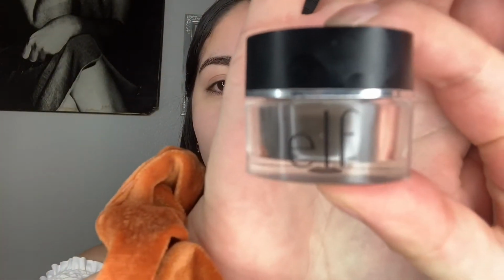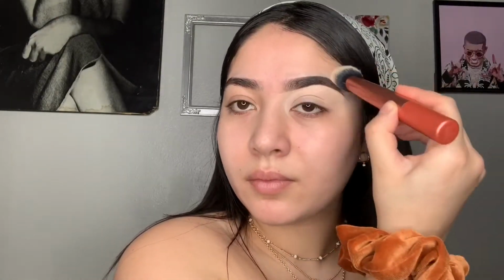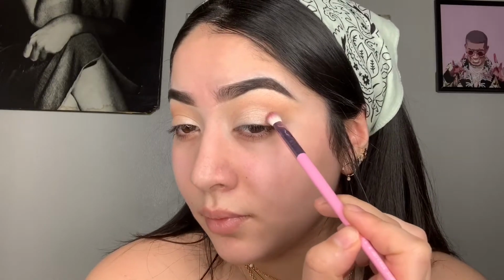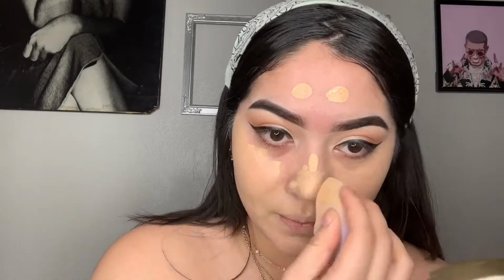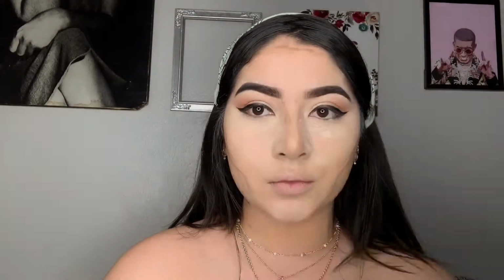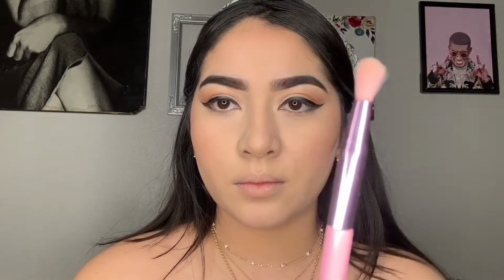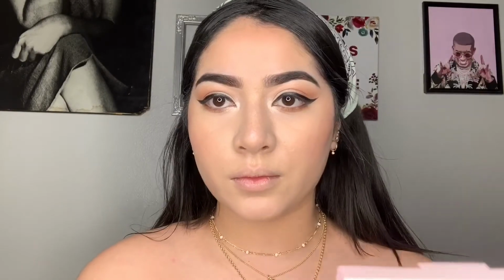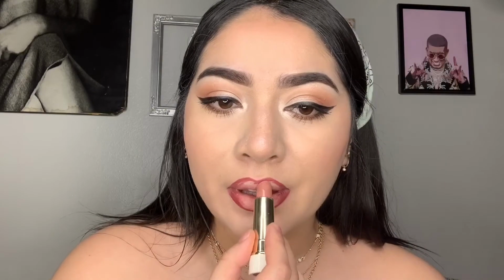MY GO TO MAKEUP LOOK **Quarantine Edition**